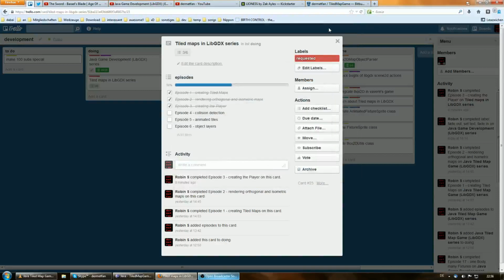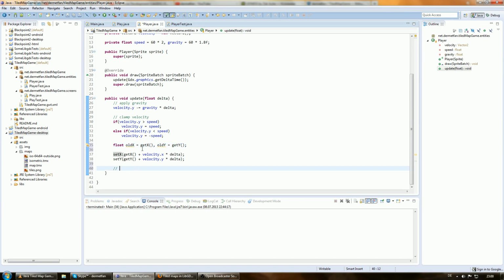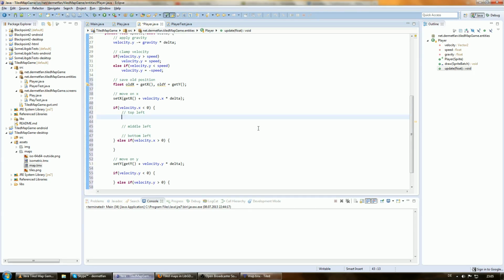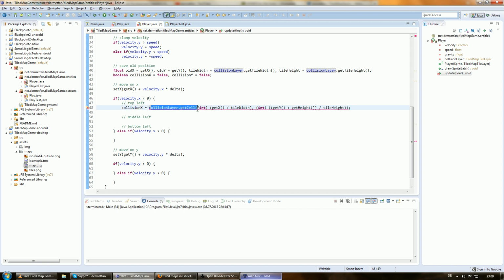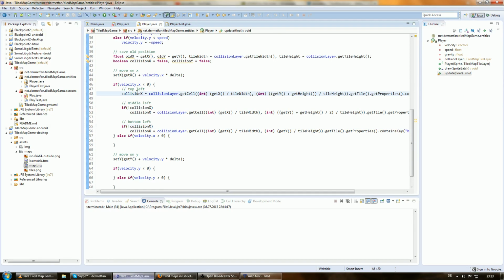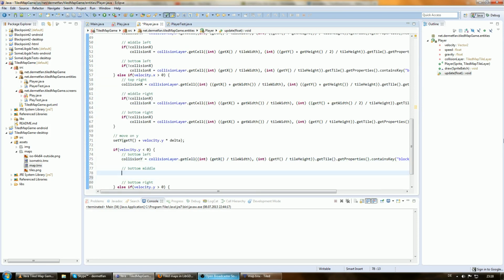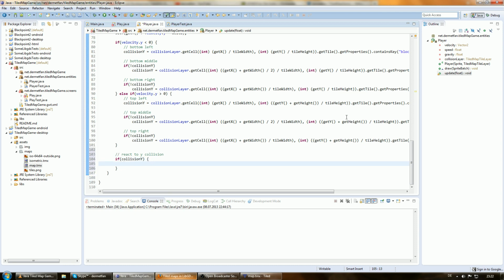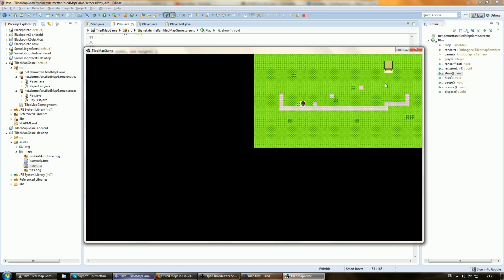Java Tiled Map Game (LibGDX) | Episode 4 - collision detection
The topic of this episode is collision detection. I often see people asking questions about it because if you're starting to write games, you'll most likely have to do this at some point.
Hopefully this episode will help you implementing the collision detection in your own game.